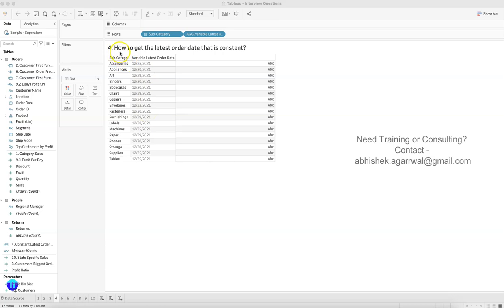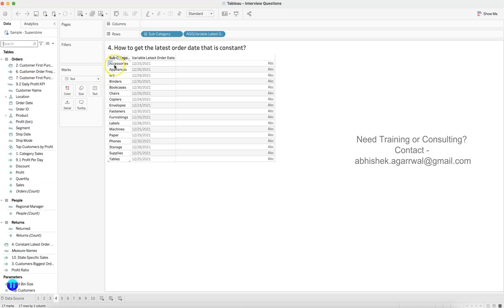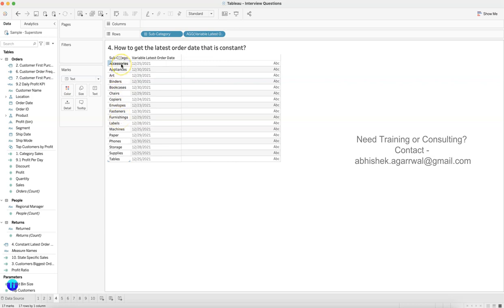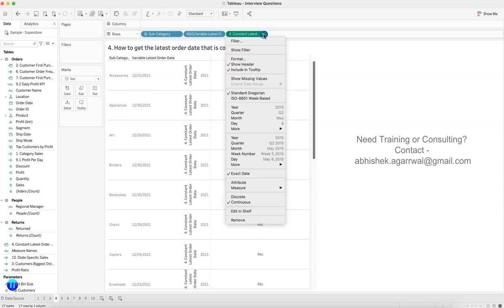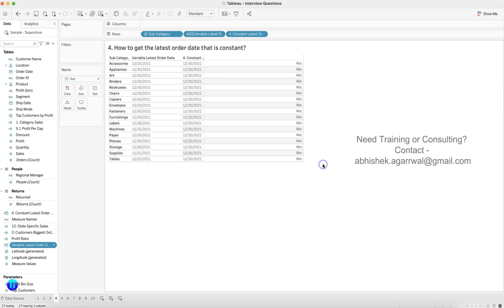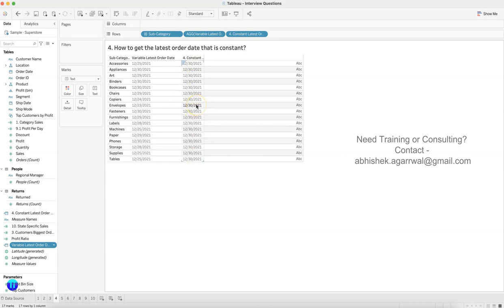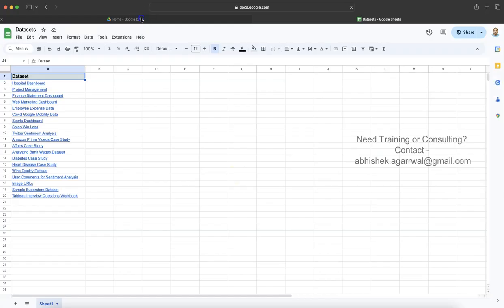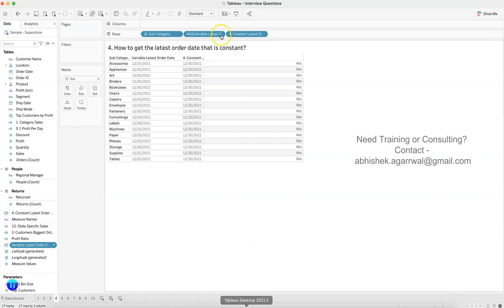Tableau Interview Question - How to get the latest order date that is constant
Practice your Tableau Interview skills by following this question where I am asking you a practical interview question that is many times asked in interview that how to get the latest order date that is constant for all the dimension value or column value. Here they are evaluating your skills in depth of some of the core tableau features.